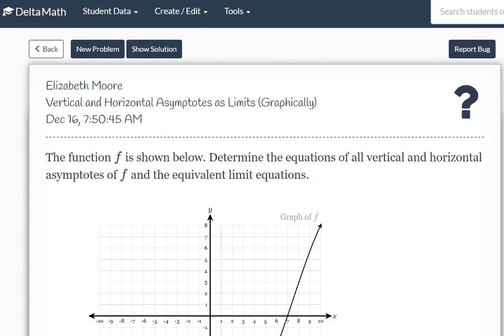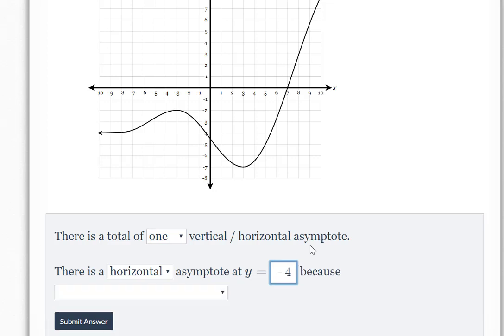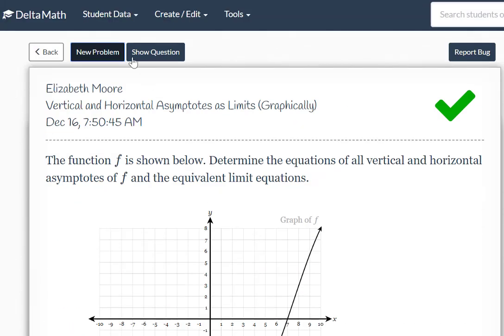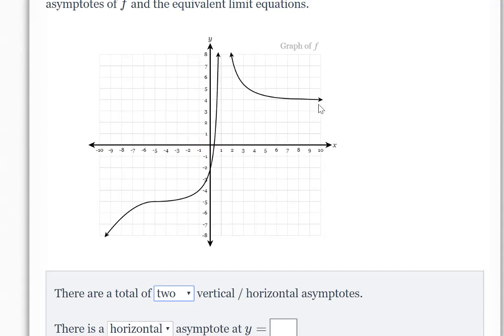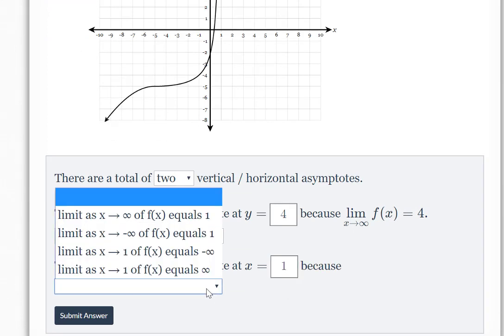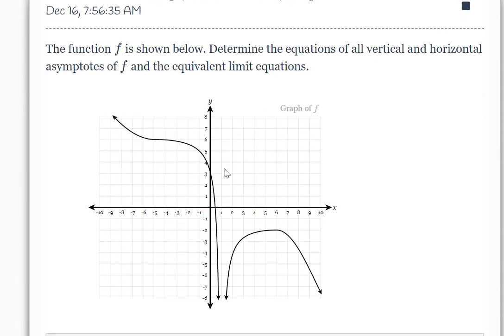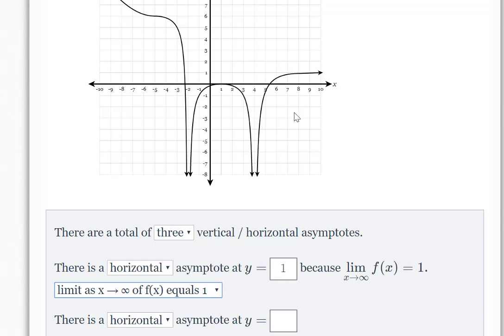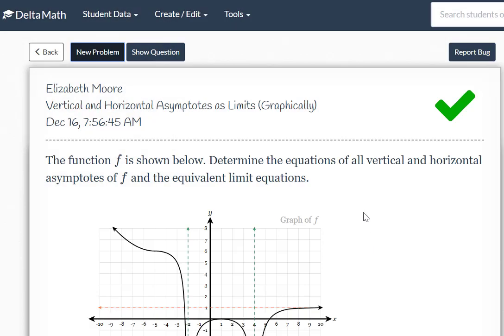03.2 Vertical and Horizontal Asymptotes as Limits Graphically